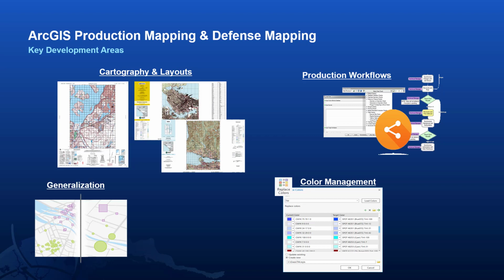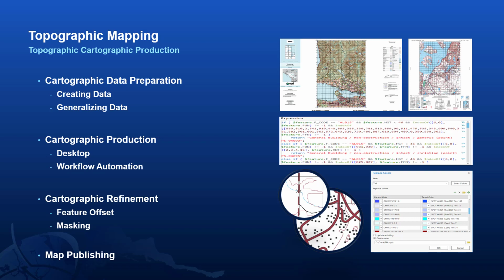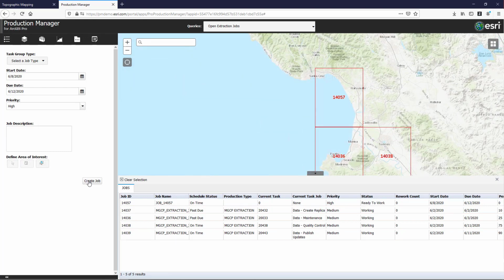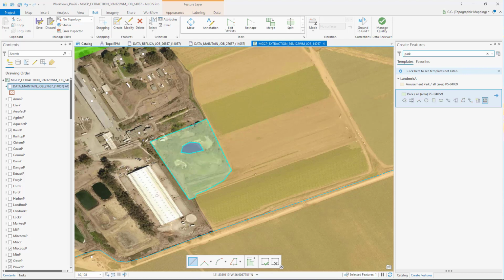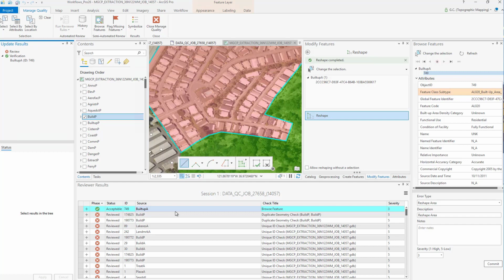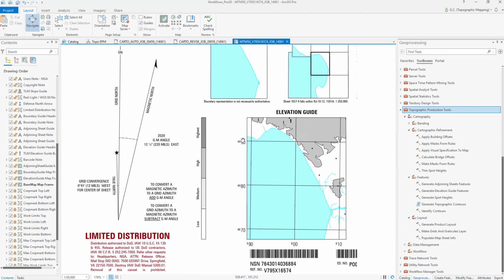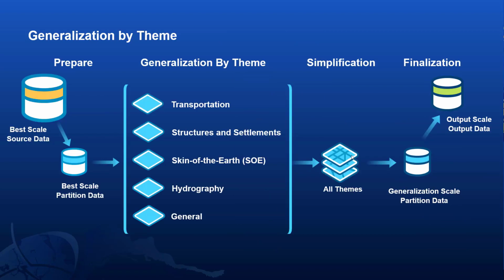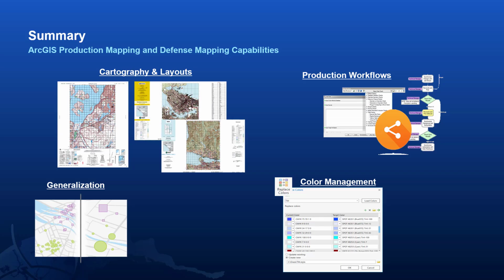Mapeo de Producción y Defensa de ArcGIS | Introducción a la Cartografía Topográfica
Sesión de Mapeo de Producción y Defensa de ArcGIS, presentada en el marco de la Conferencia de Usuarios de Esri 2020.

Agenda:
-Capacidades topográficas
-Extensiones para producción topográfica
-Descripción general del mapeo de producción y defensa
-Gestión de producción empresarial
-Generalización de datos

Este video es propiedad de Esri y no está permitida su divulgación fuera de su organización.

Somos igeo, el Distribuidor Oficial de Esri en Bolivia